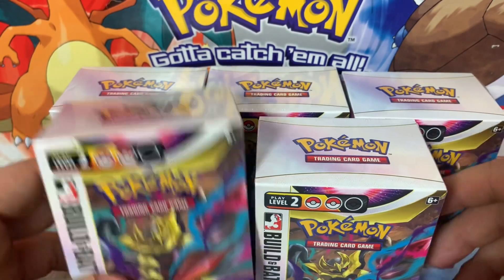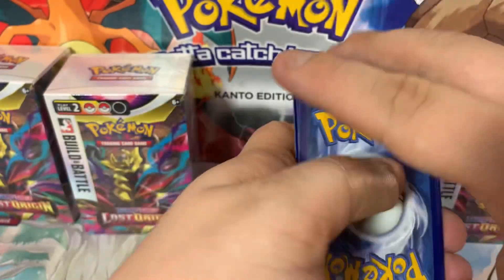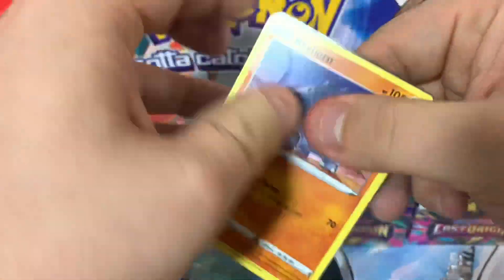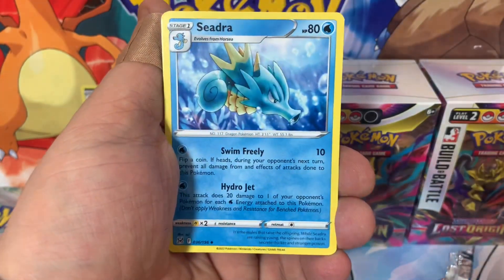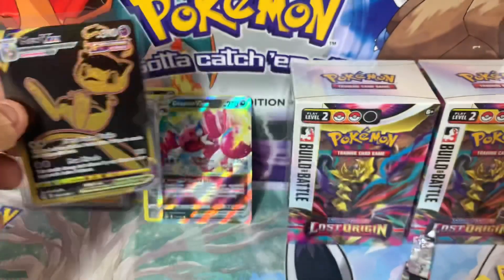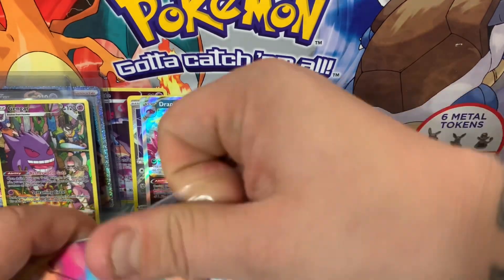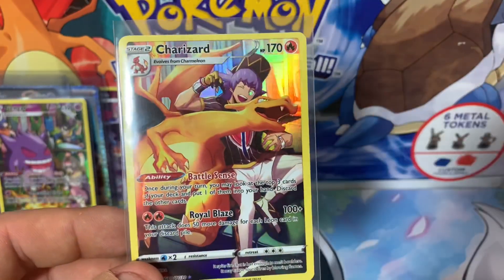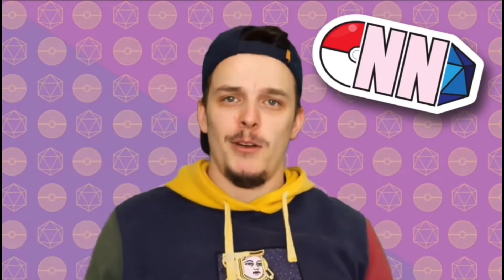I Found PRE-RELEASE Build & Battle Kits!